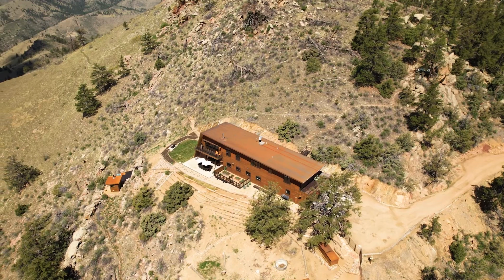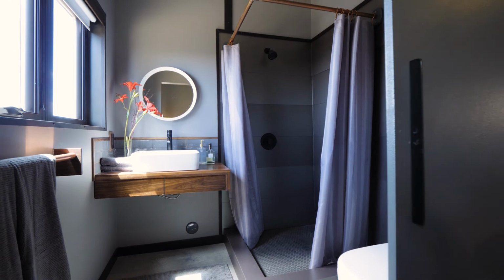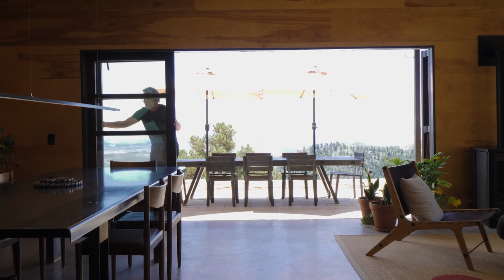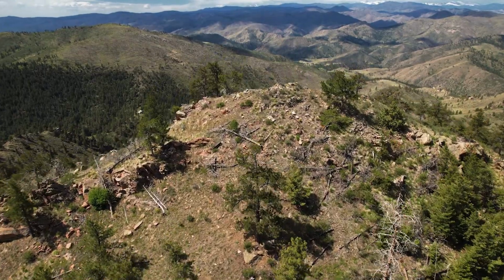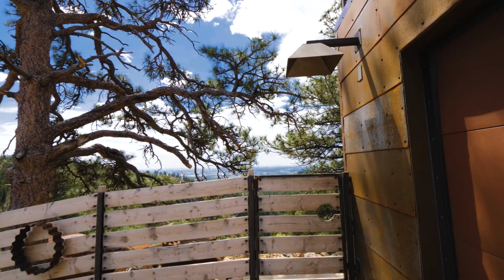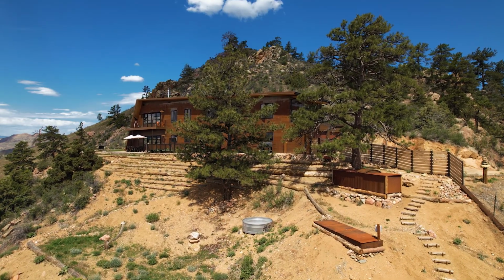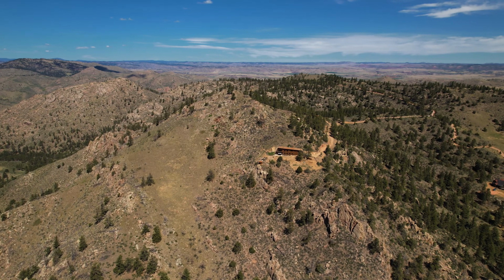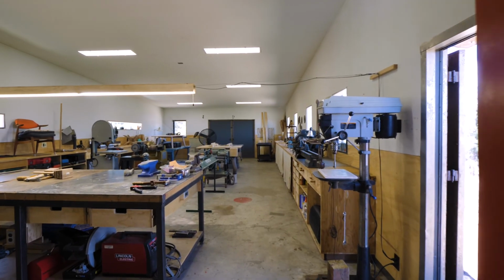3033 Bonner Springs Ranch Rd, Laporte, CO 80535 (Documentary)